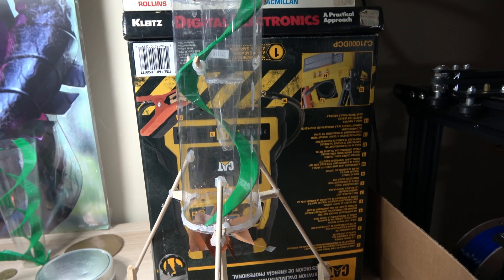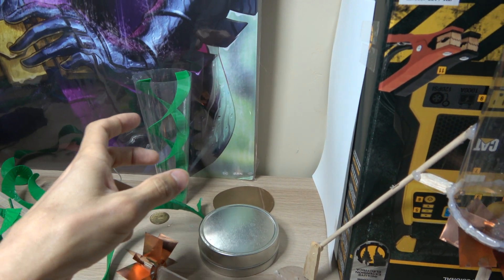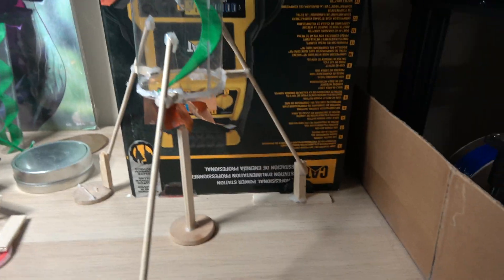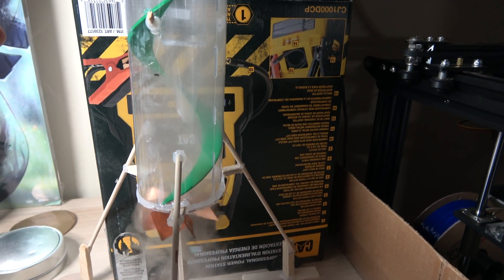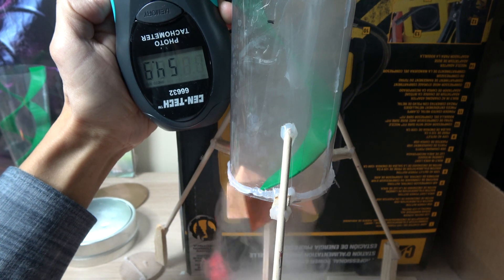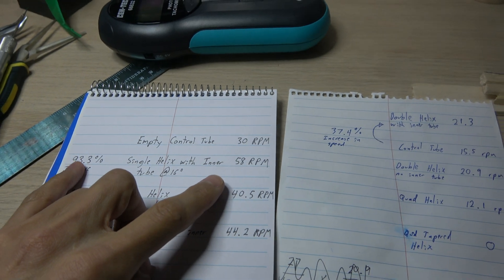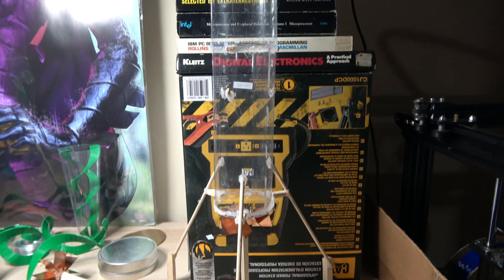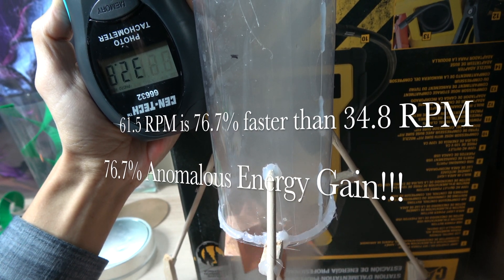77% Gain in Air Speed with Schauberger Helix Vane!!!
77% anomalous energy gain from normal air moving in a spiral down a pipe using a single helix air vane set at 33 degrees.

Download the free STL file at the link below, so you can print up these air vanes and see for yourself the magic of the natural world!!!

Intro music composed, written and played by myself, Tanner Guse.

Help fund the creation of more projects like this by making a donation with Bitcoin.  Your help makes it all possible.  Thanks!
155veHEV8P2G2FE5DKXxdPPU6TY4ZP2TmA